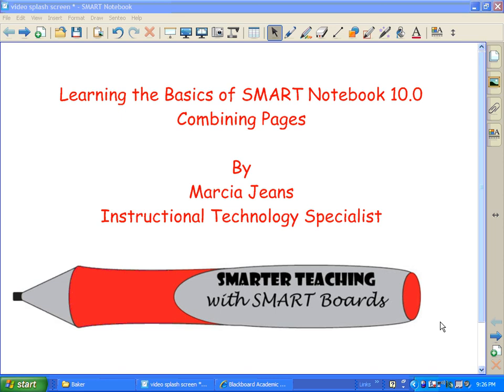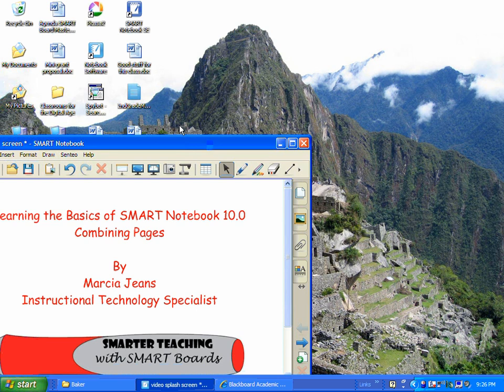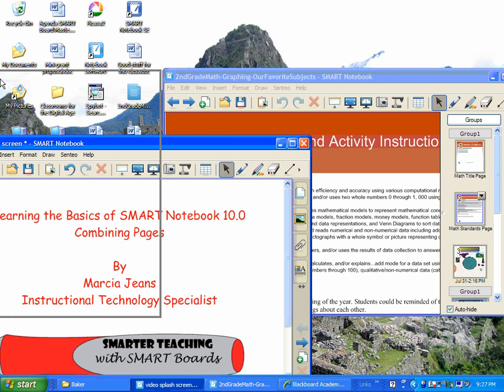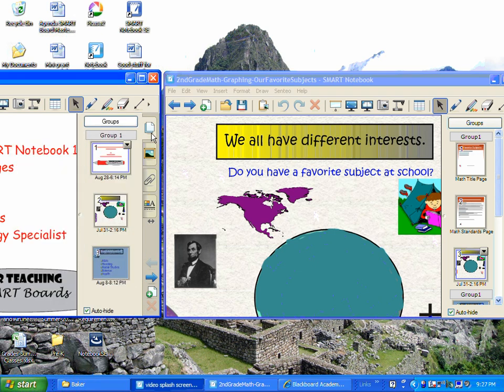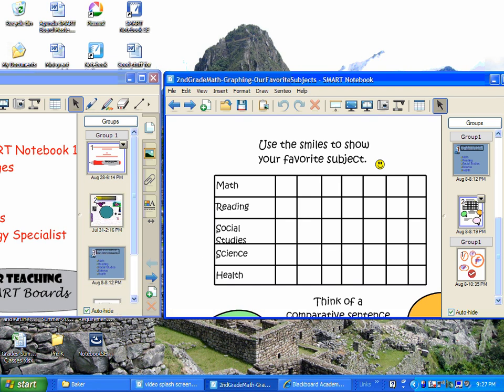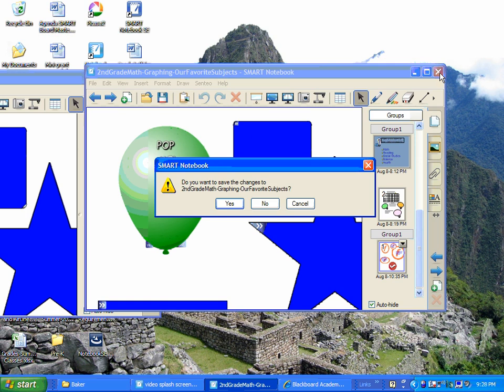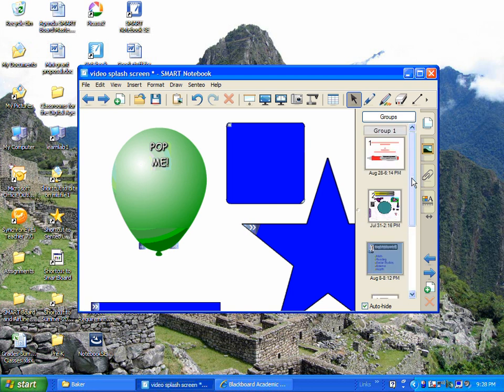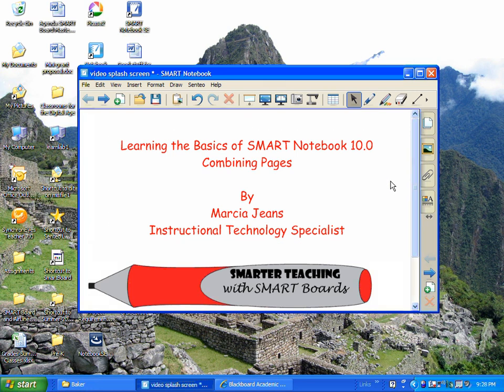SMART Notebook Software Combining Pages from Multiple Files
In this video you will learn how to combine pages from one SMART Notebook file into another SMART Notebook file.